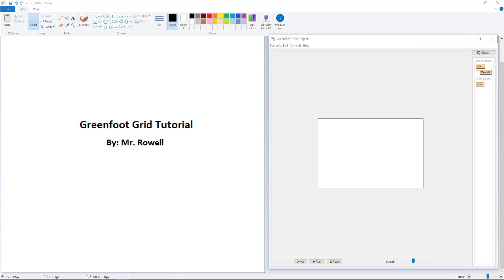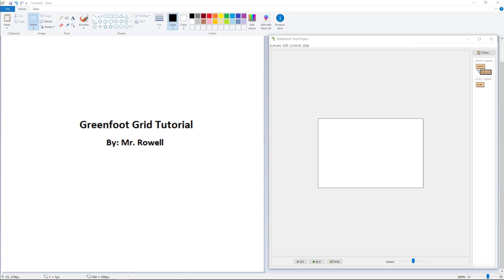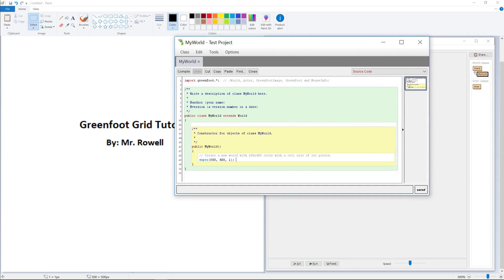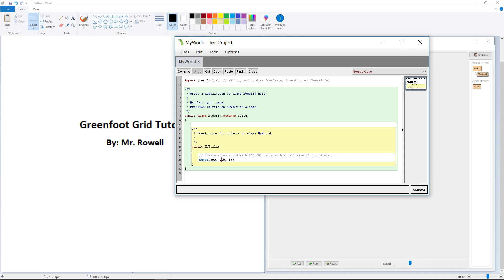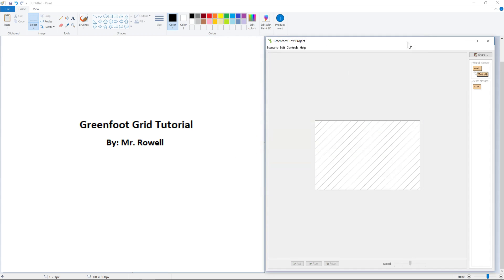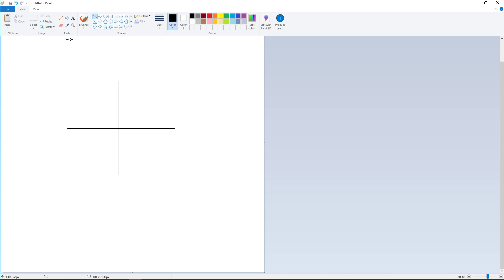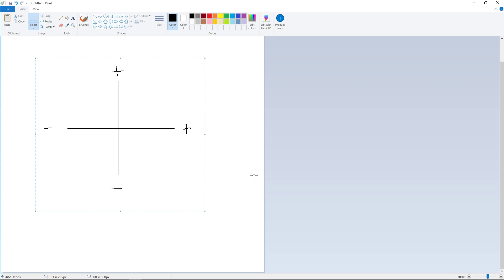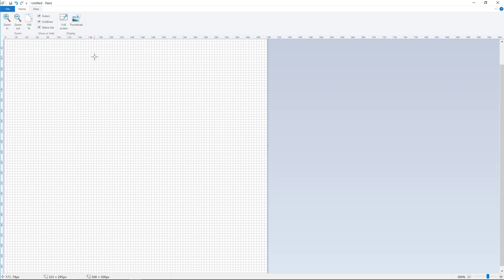Greenfoot Tutorial #1 - The Grid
In this first tutorial we take a look at how the grid system works in computer science, how that correlates to the constructors in Greenfoot, and how we can develop a more intuitive sense of how some of the methods we have begun to use in Greenfoot actually play out in the worlds we construct.